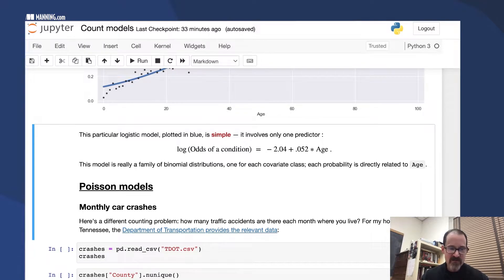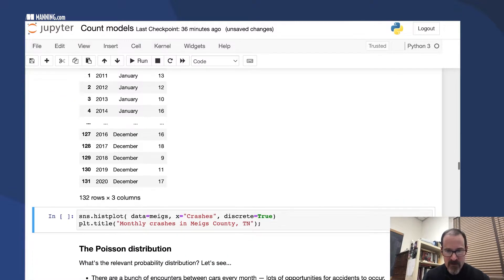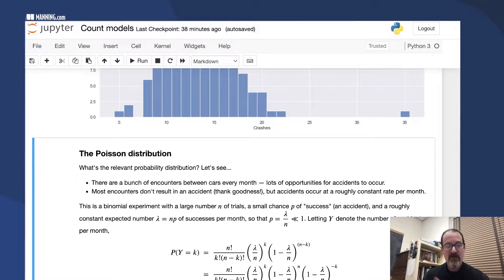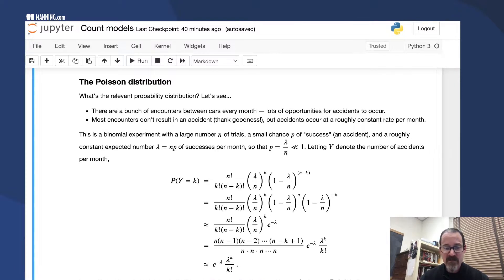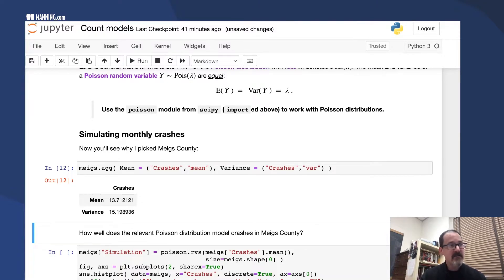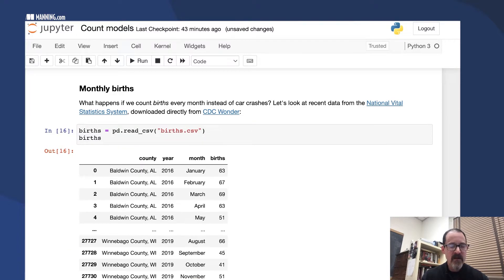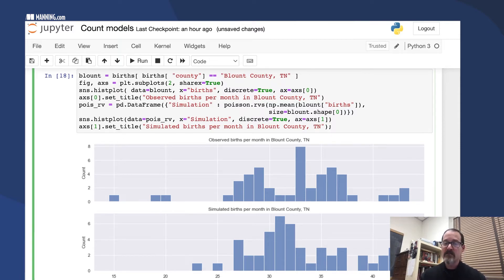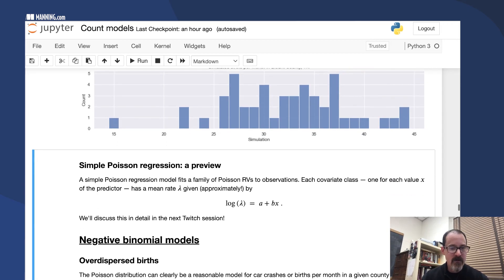Regression Models: Applying simple Poisson regression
This makes predicting some counts -- like the number of babies born next Tuesday -- easy, while predicting others -- like the number of times you'll cough next Tuesday morning -- very difficult. Matthew uses these two examples to talk about regression for counts and some current real-world applications.

About the book:
Regression, a Friendly Guide teaches you to build, assess, and interpret regression models. In each chapter, new modelling paradigms are introduced with simple language and illustrative examples. You’ll steadily build up your theoretical understanding until you can intuitively interpret abstract regression models and their underlying mathematics.

You won’t need any graduate math knowledge to get started, as you explore relevant real-world examples taken from politics, building science, medicine, and other industries. Start off by building linear and logistic regression models with one or more variables, and master regression for count models. Learn to use simulation methods to assess your models, and discover advanced techniques like generalized additive models, penalty methods, and quantile regression. You’ll even learn how to interpret your models and findings for non-technical coworkers, to ensure your whole organization is making reliable decisions driven by accurate analysis.